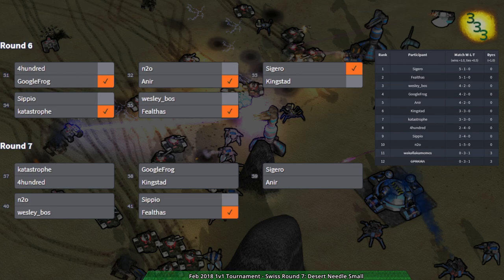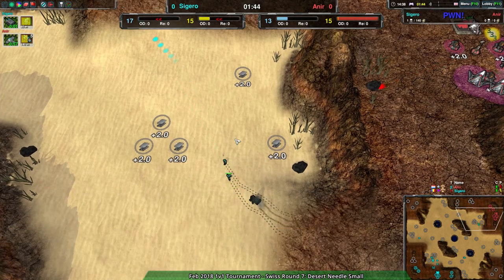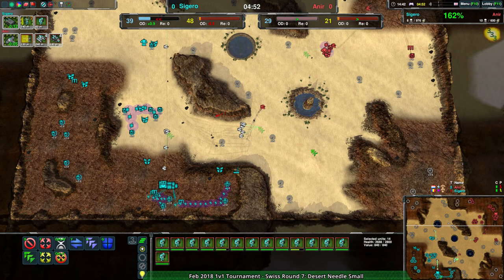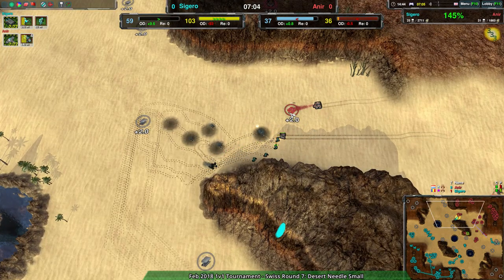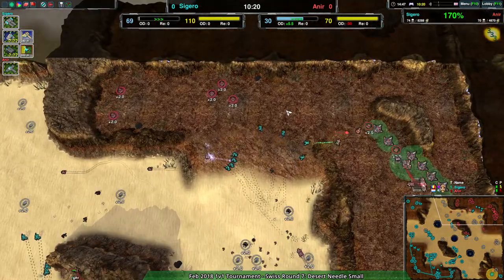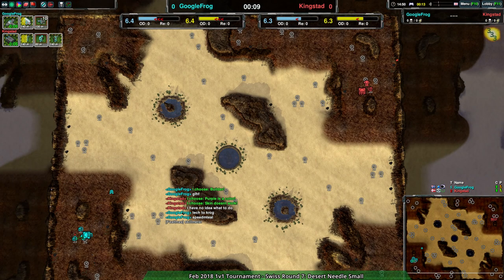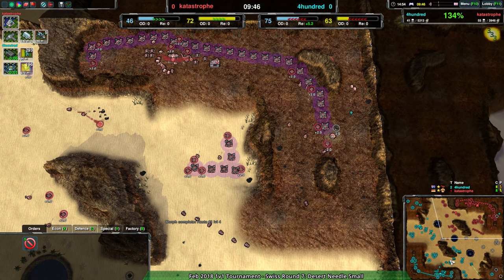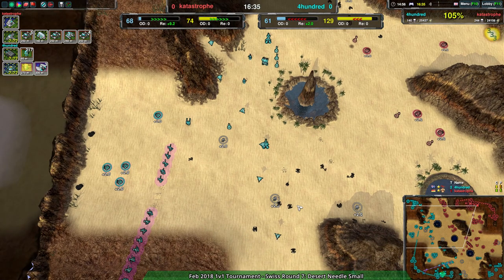2018/02/03 1v1 Tournament - Swiss Round 7 - Zero-K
Map: Desert Needle Small 3.2

Game 1: (0:25) Sigero(Cloaky) vs Anir(Light Vehicles) (Group 39)

Game 2: (14:48) GoogleFrog(Light Vehicles) vs Kingstad(Cloaky) (Group 38)

Game 3: (17:25) 4hundred(Cloaky) vs katastrophe(Light Vehicles) (Group 37)

Special thanks to Hokomoko for co-casting.